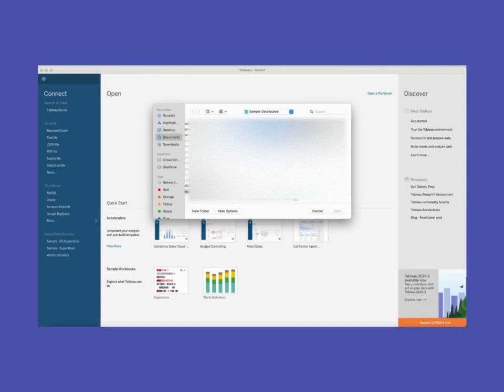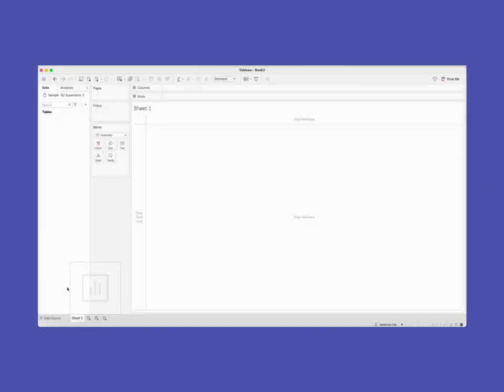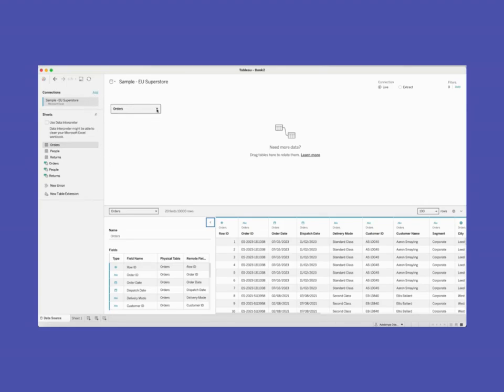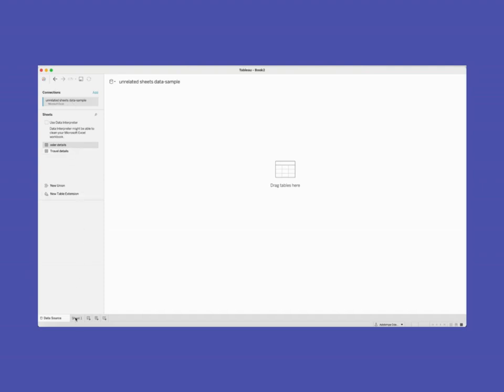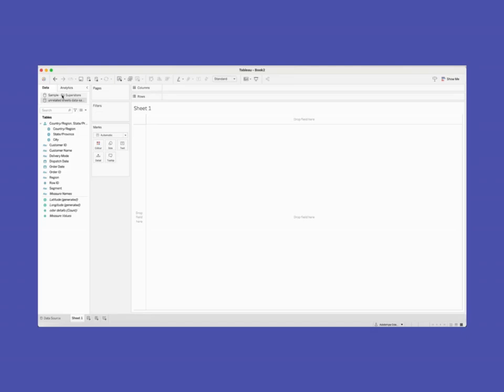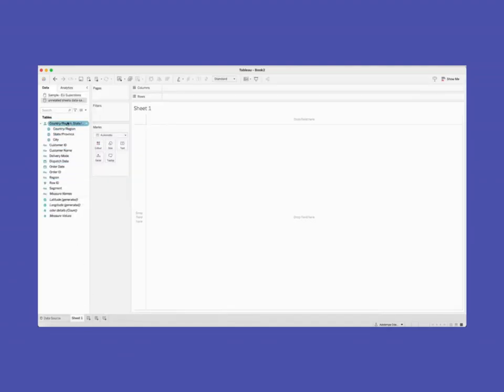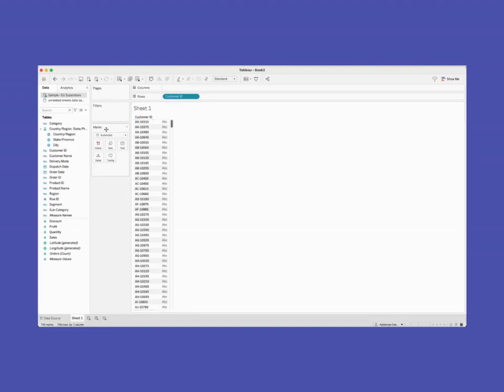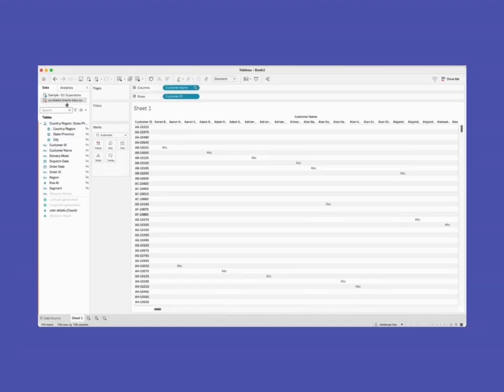Lesson 05: How to Add Excel Data Sources and Create Relationships in Tableau | Tableau Tutorial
Learn How to Add Excel Data Sources and Create Relationships in Tableau in this Tableau tutorial — Lesson 05 of the complete DataCruise Tableau series.

In this lesson:
✅ How to Add Excel Data Sources and Create Relationships in Tableau — step-by-step walkthrough